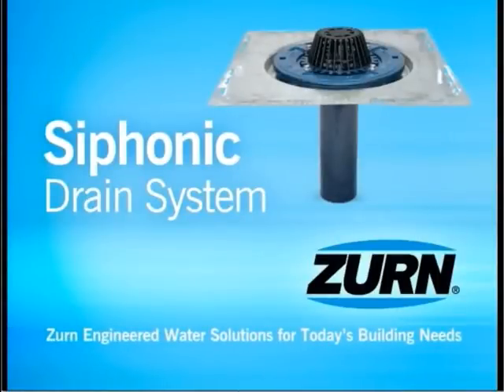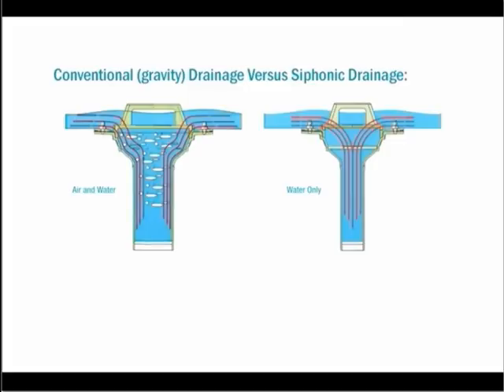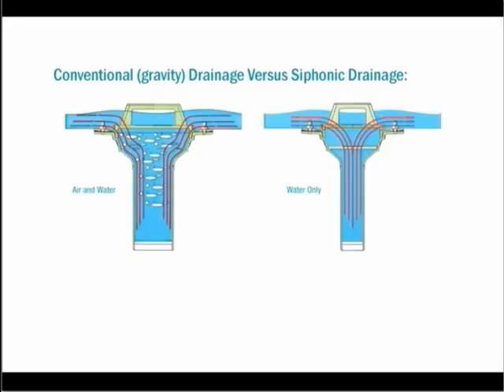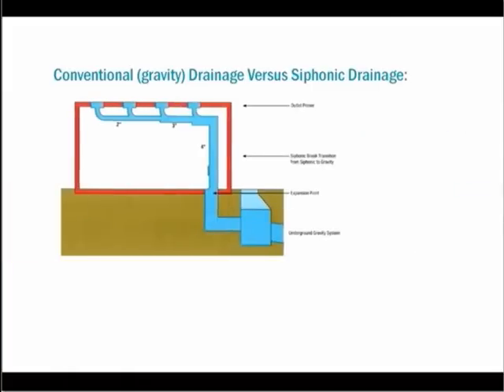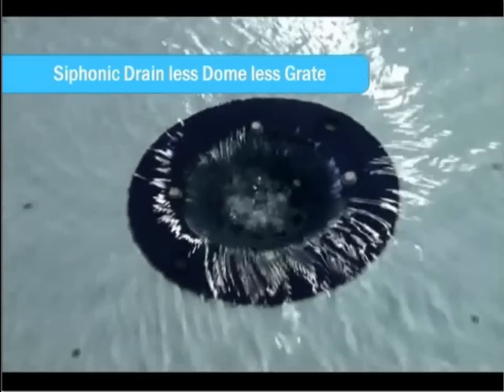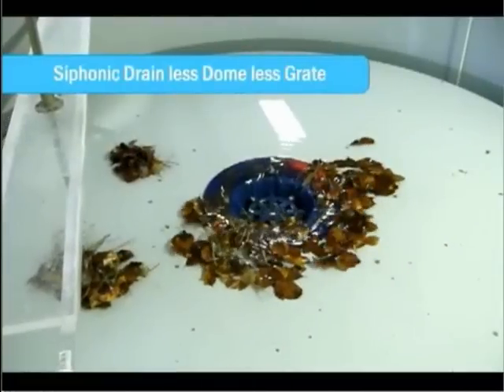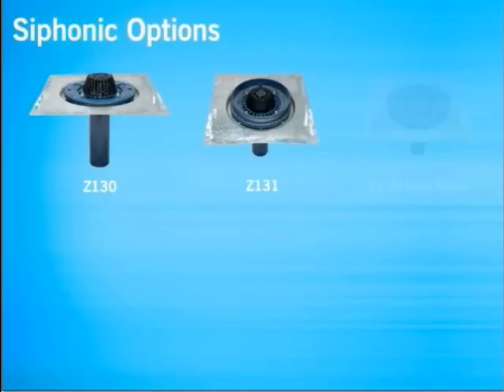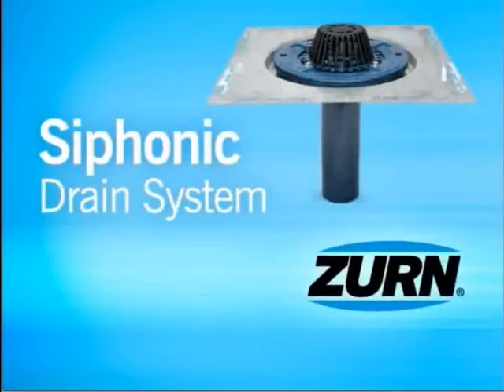Zurn Roof Drains Siphonic Drainage Systems